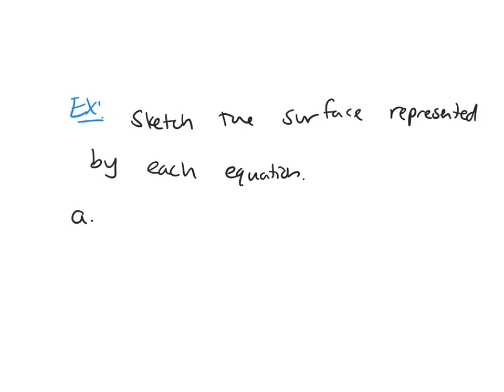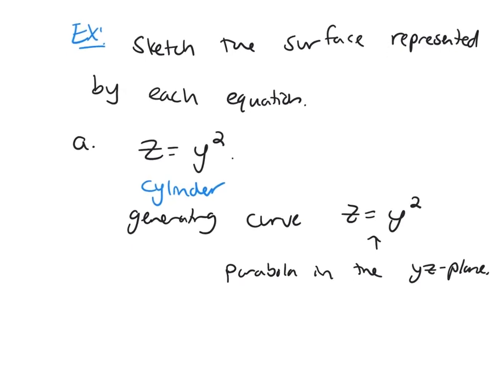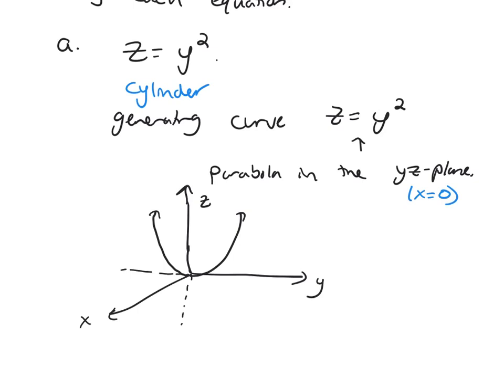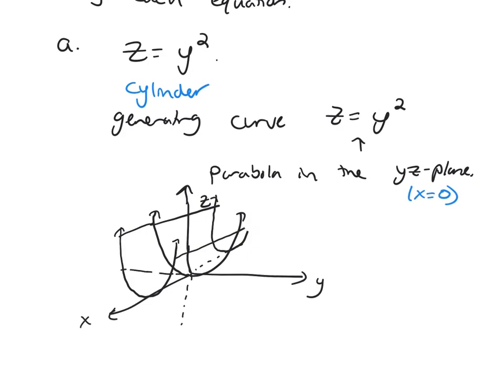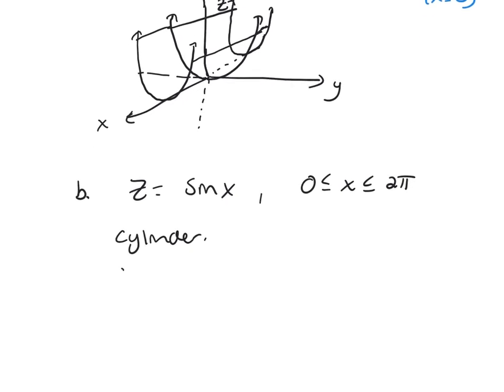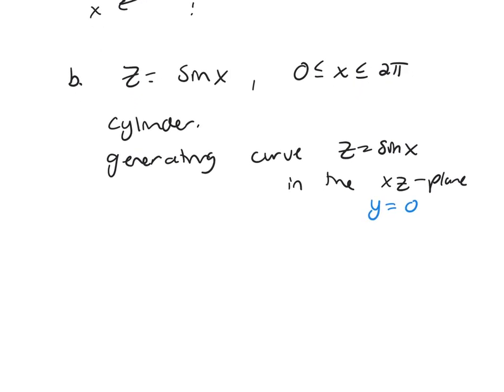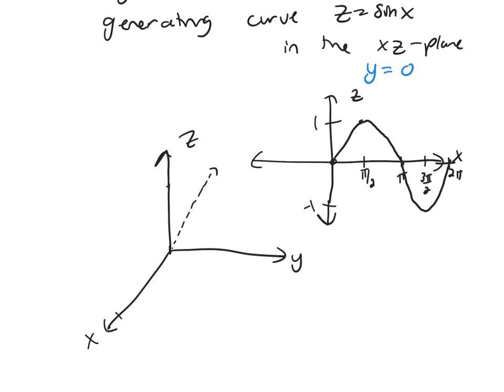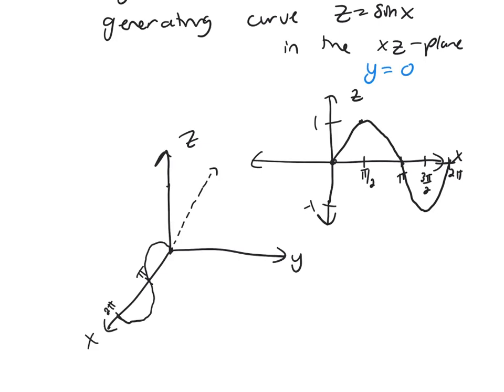Examples of Cylinders